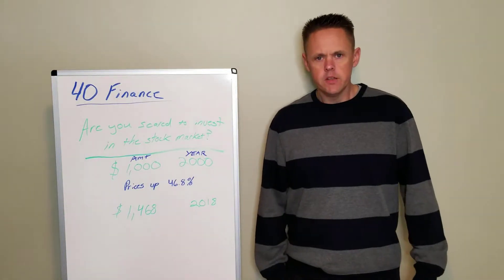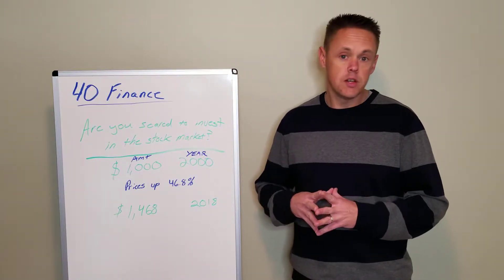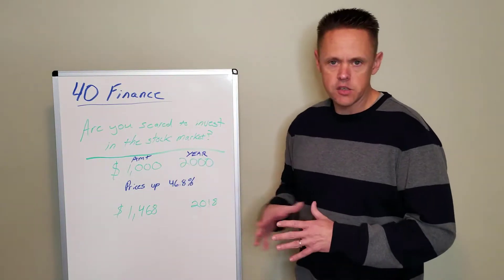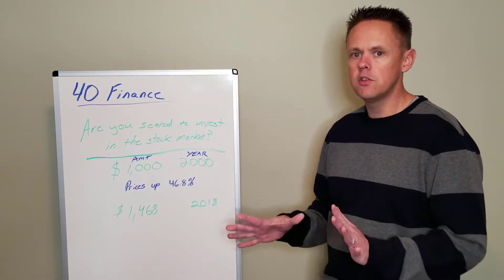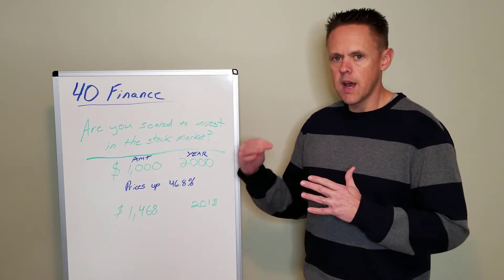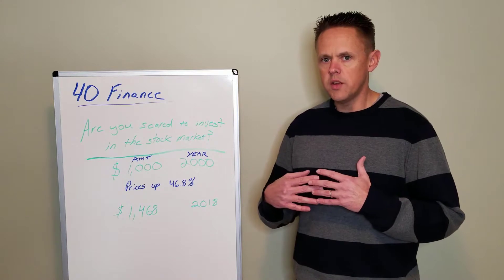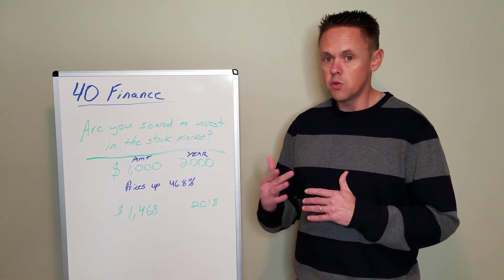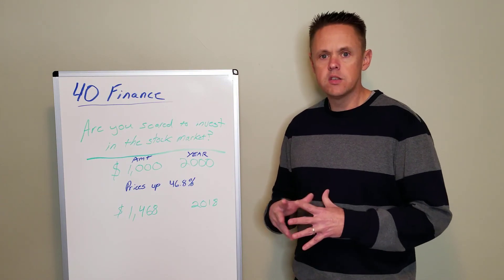Are you scared to invest in the stock market?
There are a lot of people who are scared to invest in stocks because they worry about losing money.  This video shows why NOT investing is actually the easiest way to lose money over time.